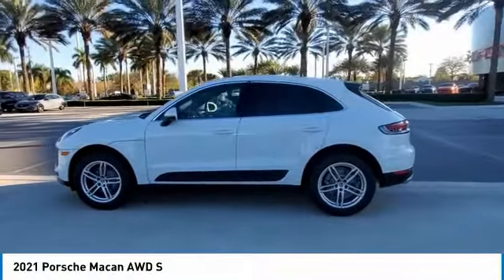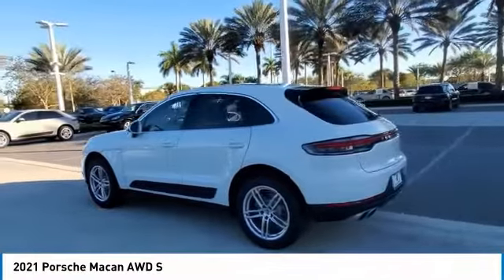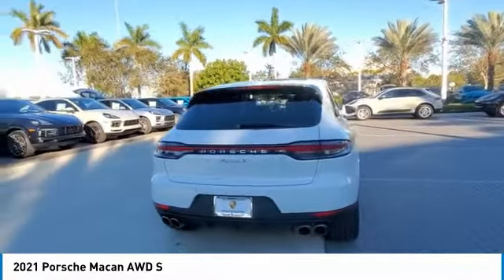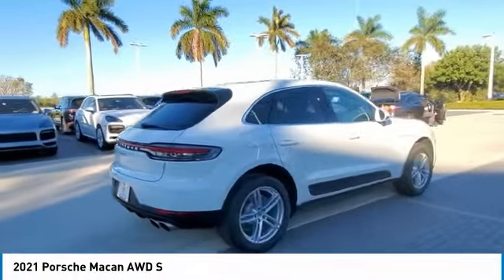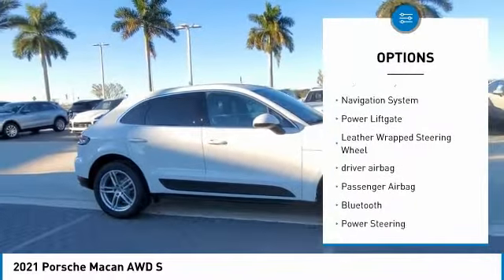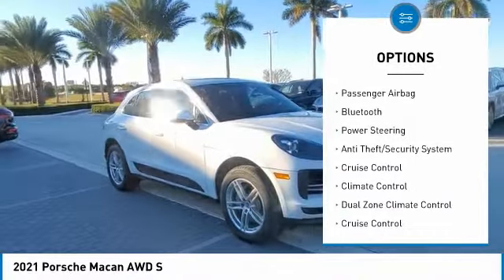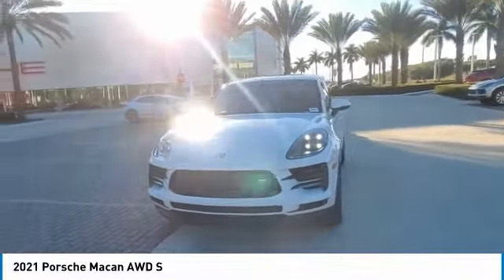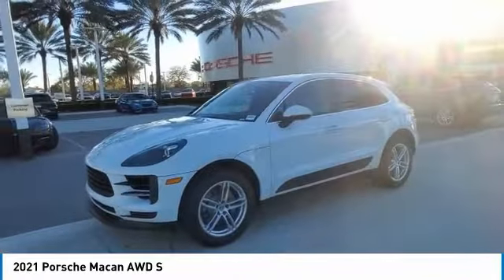2021 Porsche Macan B33731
2021 Porsche Macan AWD S